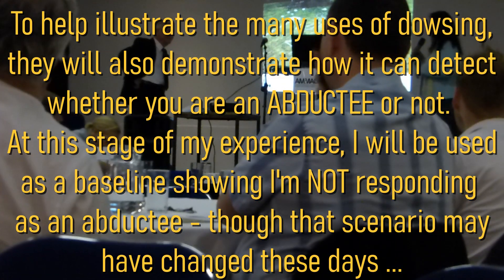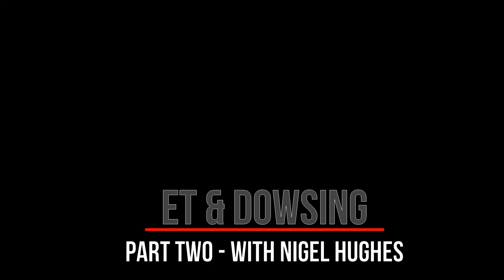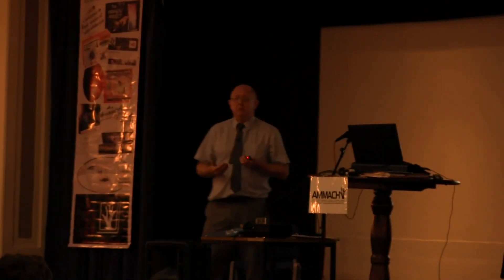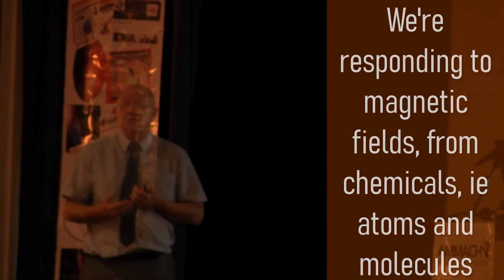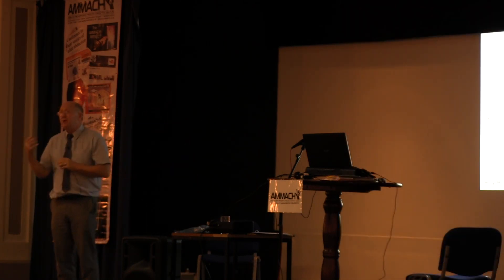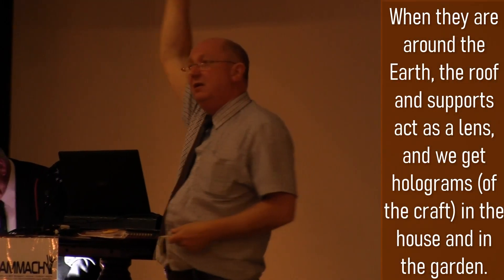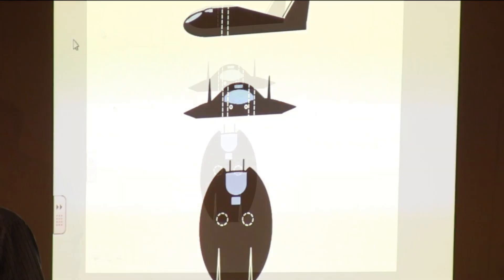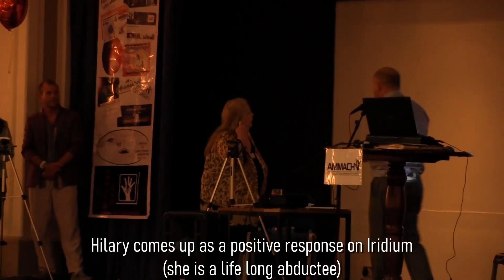2014 Conf BIOLOCATION Geoff Crockford + Nigel Hughes EXCERPT 1 14 03' December 2022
This compilation & excerpt from the now more or less disbanded Biolocation Team's presentation is like the other presentations from this 2014 Ammach Conference, mired by tech issues, mainly sound and visuals too.  However,  this information is as interesting, important and unique, as it was those few years ago.

In the interim, Geoff Crockford left us all too soon, and as the unspoken leader of the loosely gathered team, has left a big hole in the continuation of the work as was.  I find this science based, and forensic technique of dowsing a wonderful tool, which most anyone can do.  Peter Vincent and Alan Hayday lend a brief comment and insight into the work, collaborating as they have with Geoff Crockford and Nigel Hughes.

The incredible detail and deep work these people have achieved is something else, and goes in the main unnoticed and unknown, more's the pity.  This orientation of the talk was the first ever public sharing of over 20 years work, and the latter years  finding the team embroiled whether they liked it or not, in things ET, in a profound way.

I was a good baseline for not responding as an abductee, though I am not sure if that still holds up.  Using this dowsing system with witnesses, they can indicate whether or not a person is an abductee or not...this was a fascinating demonstration to see.

Whilst the Biolocation Team is no more regards its previous incarnation, I continue to work with Peter Vincent under the banner of The Dowsing Detective where his own augmented technique shows other layers of information with his colour and number codings.  You will enjoy the episodes that are already out there and hopefully, you too, will feel you want to dip your toe into the dowsing waters and give it a try...